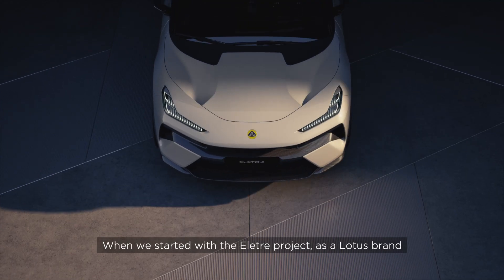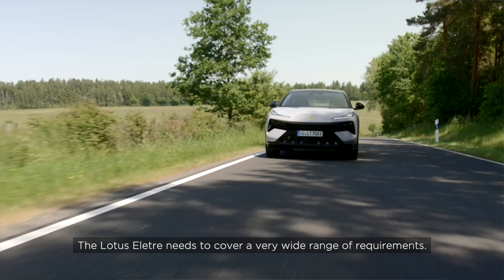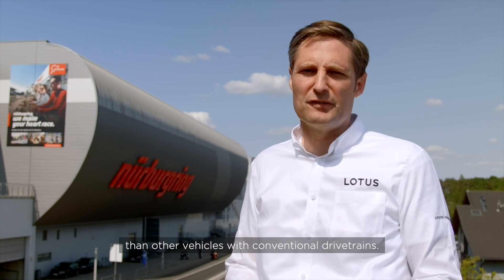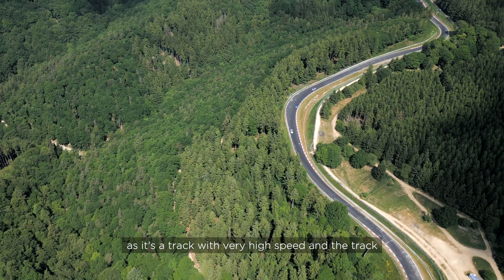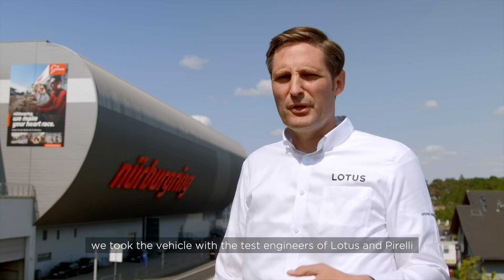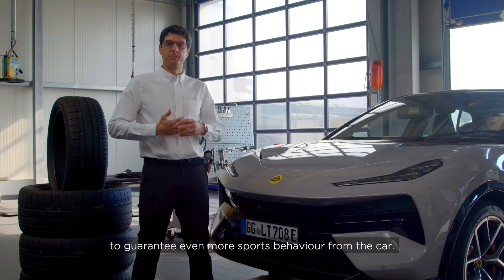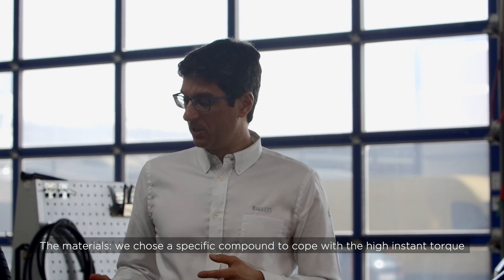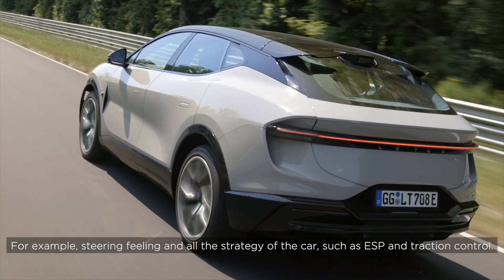Pirelli Tech Lab: Tyre development for the electric hyper-SUV Lotus Eletre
In the legendary setting of the Nürburgring Nordschleife, Dr. Flavio Friesen – Senior Chief Engineer of Vehicle Integration of Lotus Tech Innovation Centre, and Dario Marrafuschi – Head of Product Pirelli tell the challenges that Lotus and Pirelli faced for the co-development of the Lotus Eletre, the British performance brand’s very first electric hyper-SUV.